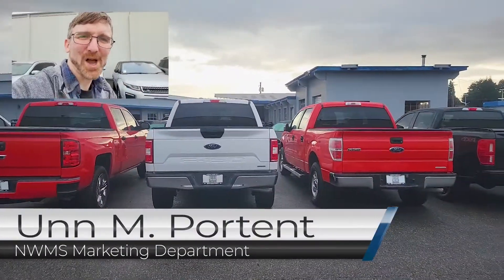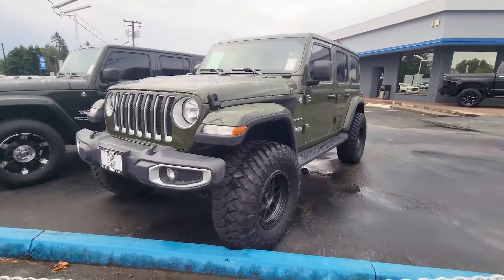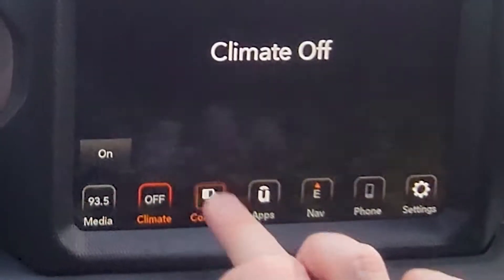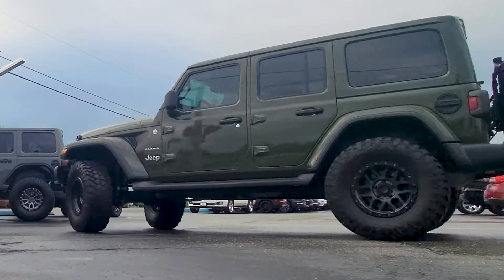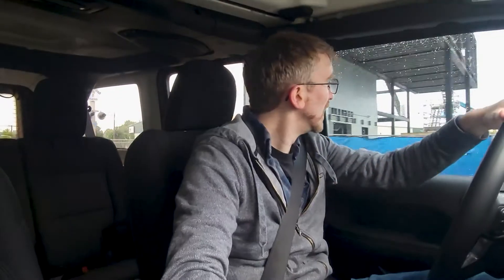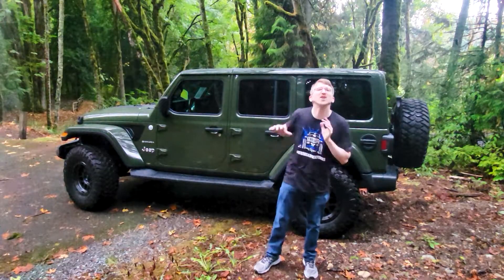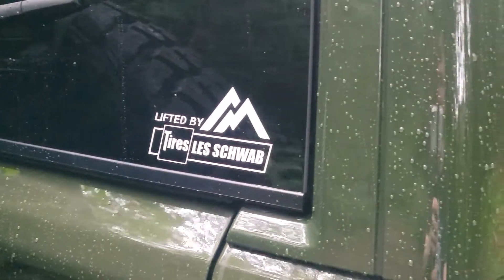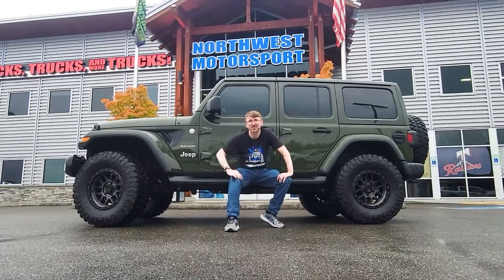Truckin' Around Ep. 2 (Wranglin' Up Some Freedom!) Vehicle Review - 2021 Jeep Wrangler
The Marketing Department, once again, has task content specialist Mr. Portent with prepping next month's commercial, staying true to form, Mr. Portent has instead grabbed the keys to one of the newest vehicles on the lot and straight up ditched work. You should skip out too, instead of working, watch this video!

Our inventory changes every day! Stay up-to-date on nearly 2,000 vehicles by visiting nwmsrocks.com.

Stop by any of our 11 locations throughout the Pacific Northwest including Washington, Boise, and our newest location in Missoula!